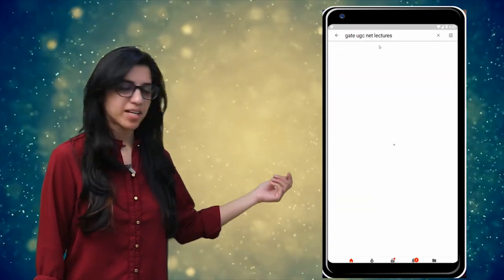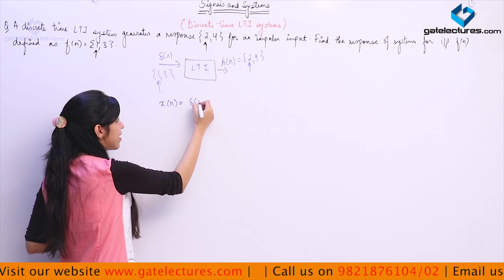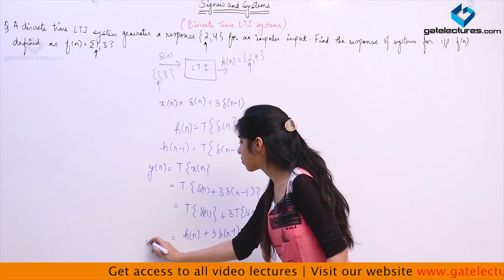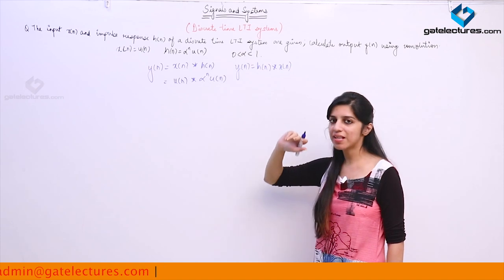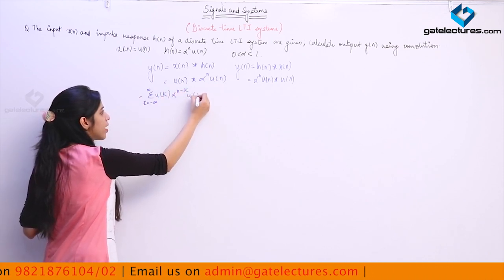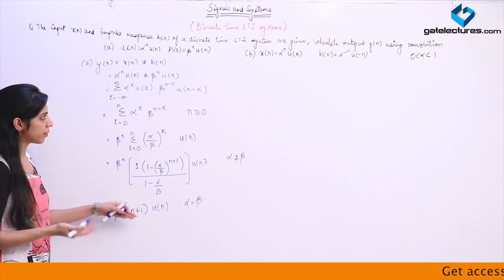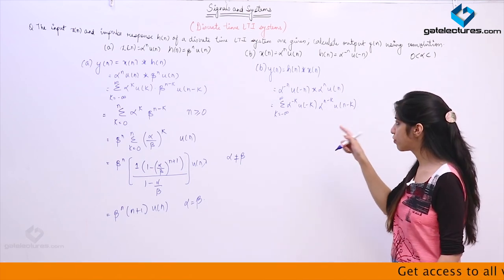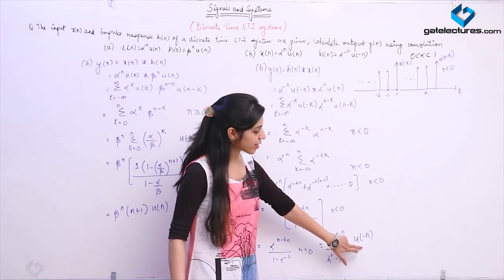Signals and Systems 36 Discrete Time LTI Convolution